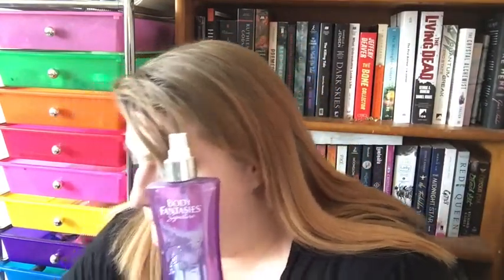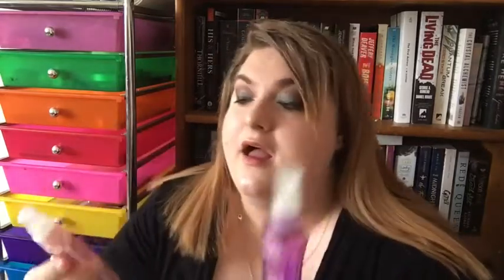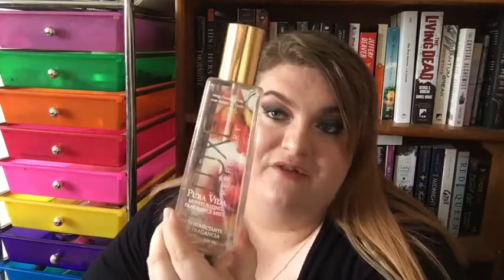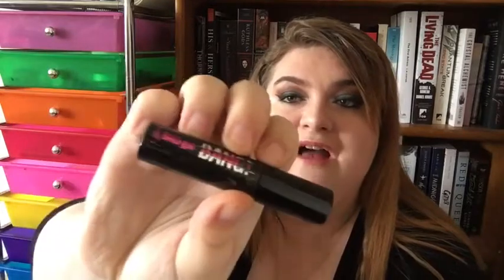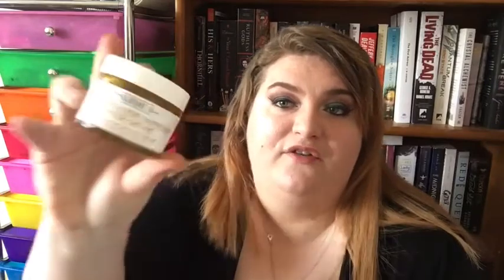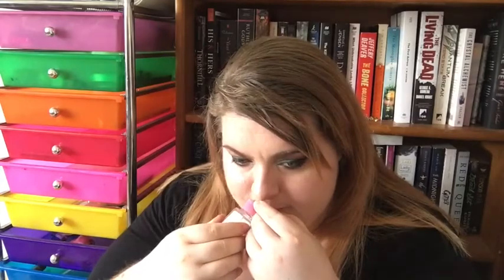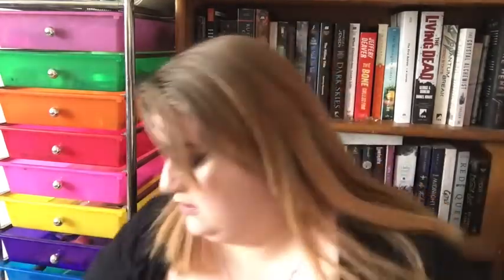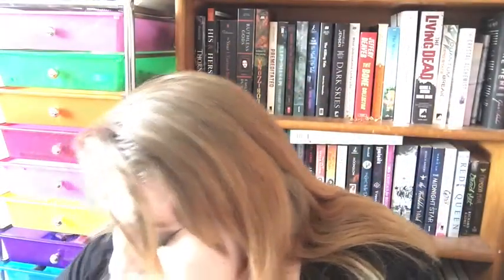EMPTIES VIDEO || BEAUTY, MAKEUP, BODY&SKIN CARE!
CLICK ME♥️
CHECK IT OUT DOWN BELOW!

TODAY’S VIDEO- Today, Shawna shares all her empties she’s used up the past few months :) we hope you are enjoying the mixture of content :)

✨ABOUT US✨
It all started on October 31, 2008 when Micah and I (Shawna) became best friends. Micah was such a hero to me at this time. I (Shawna) was going through so much and went onto a phone website called Rabble to escape reality of life and what was going on. Micah and I (Shawna) talked over the phone and built a strong friendship, He saved me and I will forever be thankful for him.. I also saved him to. He was also struggling with a lot, and we just kind of found each other before our breaking point and we lifted each other up. Through the years we kept in touch he was from New Mexico I was from Maryland, He came to visit me.. We grew our friendship bond even stronger in person. We shared tons of laughs, memories, arguments and more. Micah was a girl at the time, struggling to find himself as well. I was an emotional roller coaster but we held on and kept our friendship super tight. On October 31st 2011, Micah asked me to be his girlfriend, I of course said yes and that is how our journey began. He started discovering himself and went to a doctor who diagnosed him with a gender disorder, we did research but got stuck. Then a miracle happened and we discovered he was a transgender, he started wearing binders, buying men clothing and becoming happier. At the time, our relationship grew stronger and we became more financially stable that Micah was able to get his son to live with us. Micah had a child from a previous relationship, we both decided Eric deserved to be with us. He loved me as much as he loved Micah and he would cry when he only could come on the weekends, but it was magical when he moved with us.. everything felt so right. Of course through the years we had our ups, downs, tears and tons of laughter and memories. I (Shawna) slowly started becoming ill with different medical issues that I still take medication for to this day but with hospital trips and multiple doctor trips I finally got better and the medicine started helping tons. On August 17 2018..  Micah and Eric had a surprise planned for me that day. We had an amazing dinner, I remember the day like it was yesterday.. Micah got down on one knee and asked me to marry him.. Eric was so happy and excited he wanted to take the video and pictures. Even though it was at home, in our comfort space I felt so happy. I felt like everything was falling into place. Through the year of 2018 we dealt with a lot of problems, drama, hurtful arguments with people we love and so much more BUT we came out stronger and better than ever. Micah started testosterone in June 8 2018, he finally became happier, started feeling more himself and alive. Eric has been so supportive through it all, I myself have always had Micah's back and always will. Micah had top surgery on July 11 2019... Our love, our family and our journey has only gotten stronger and more amazing. Our channel will have a variety of content, Micah has his own content he will be uploading.. as well as my own and of course our family and content together. we will show our ups and downs.. our tears and laughter and of course share our love with you all. We welcome you into our family and our lives. We appreciate you all so much, and we love you so much.
Micah & Shawna (:
"Our Love Is One For The Books"

-Follow us and stay updated with our life.

2. Our tiktok account- micahandshawna

With Love,
Micah&Shawna